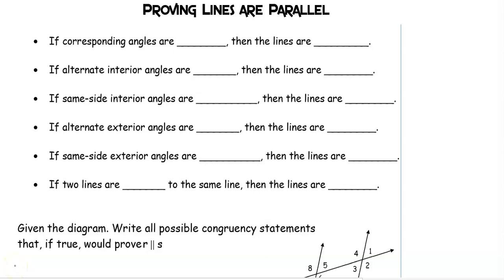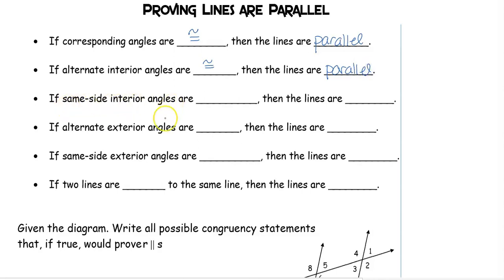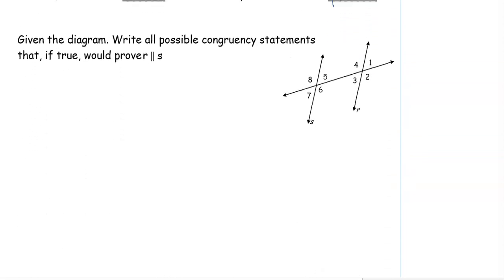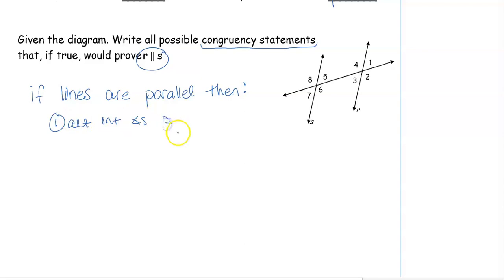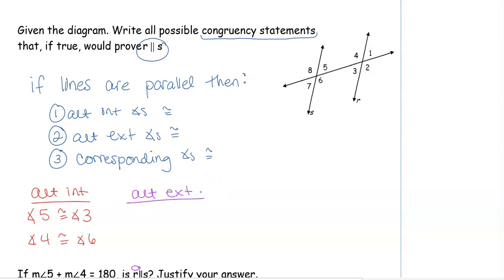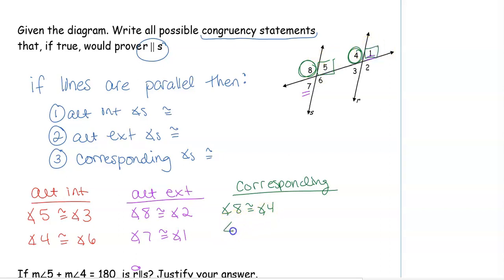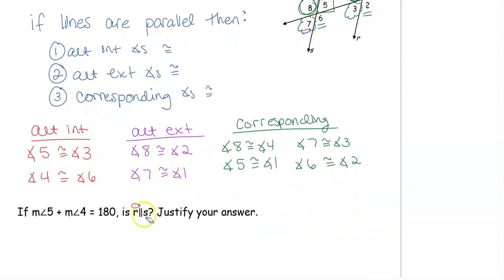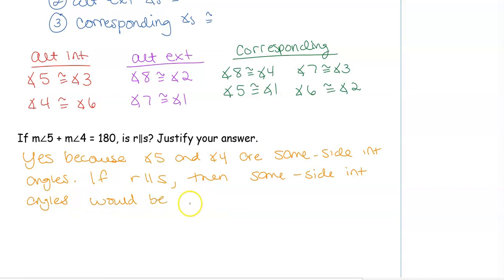Proving Lines Parallel new